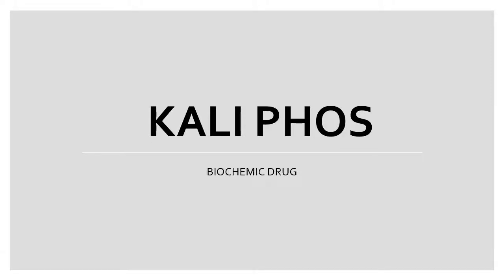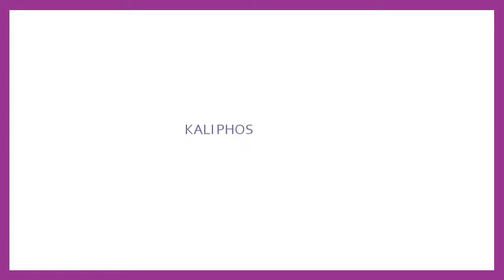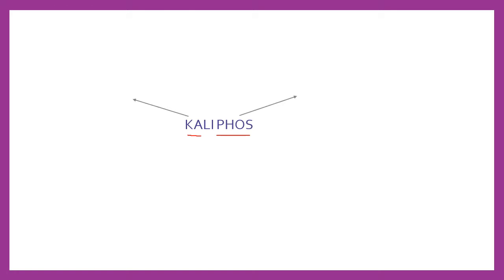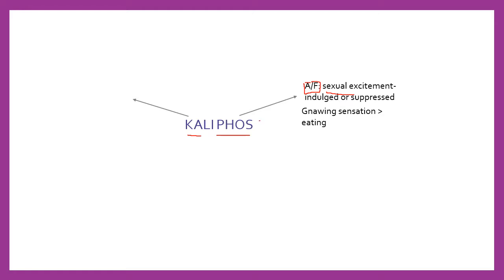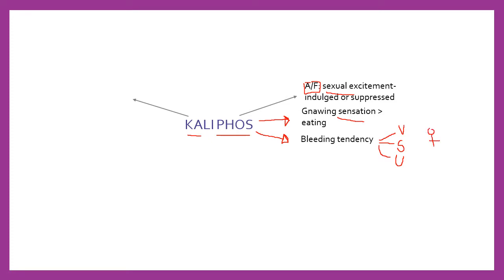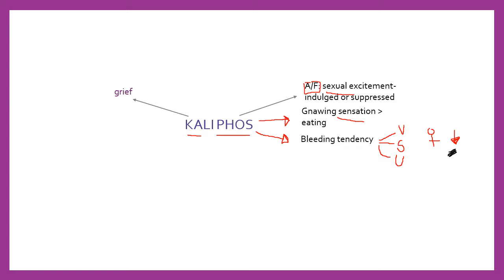Kali phos // Biochemic system of medicine // simple flow chart // learn remedy in 10 minutes!